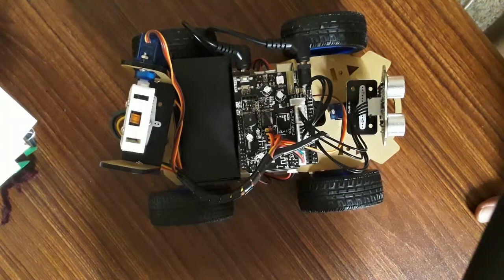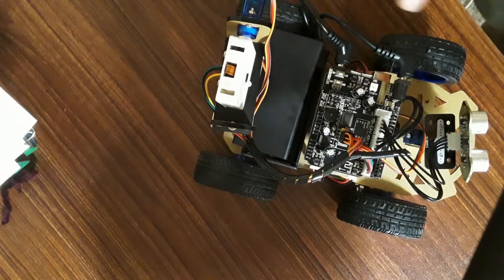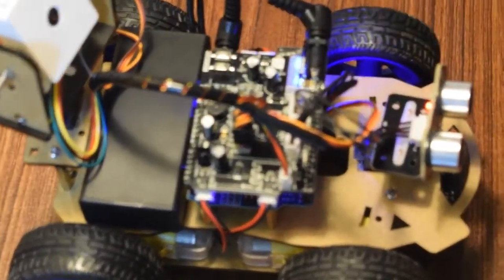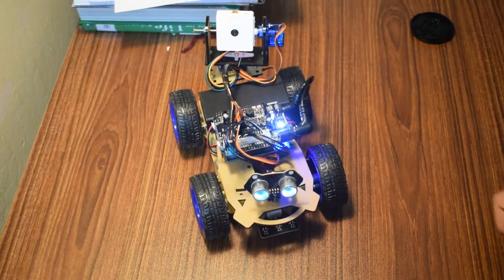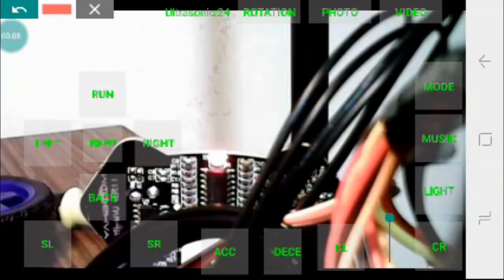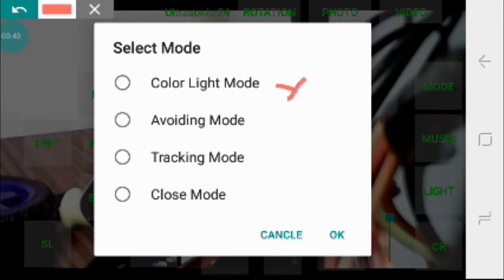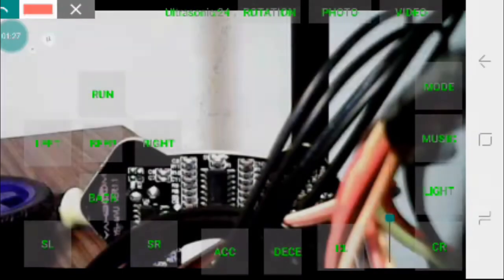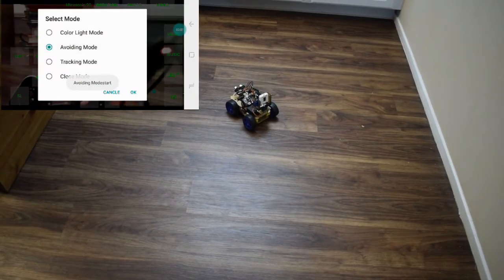All-in-One Robot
This is the link to get this kit.